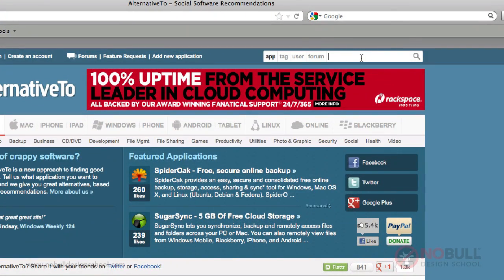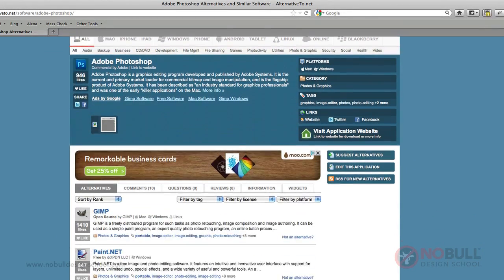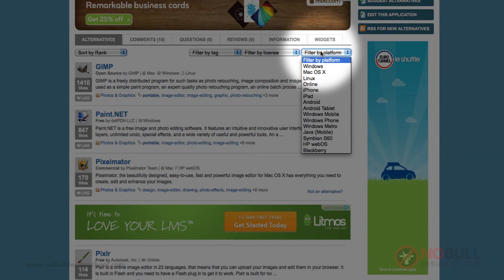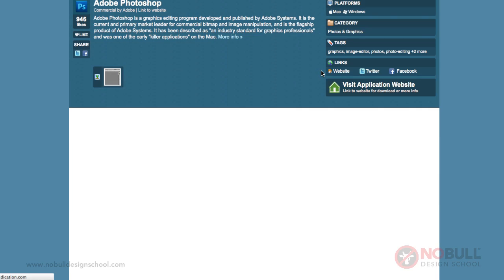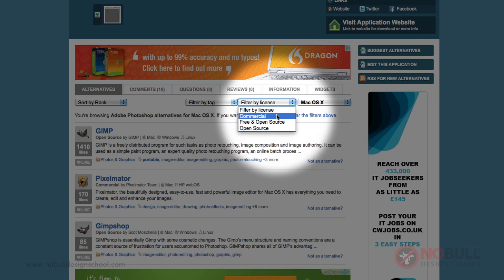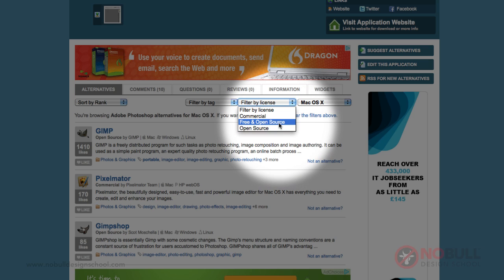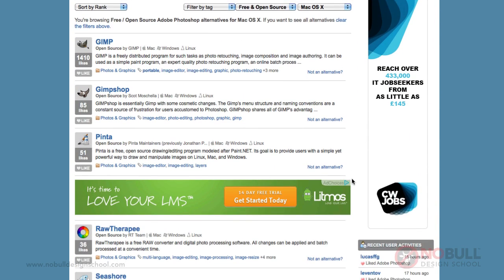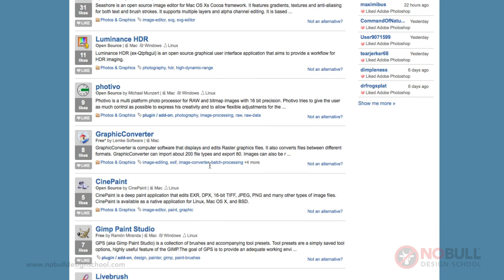Finding Free and Opensource Software for Learning Graphic Design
When you are learning Graphic Design but can't afford the main commercial design software (or are just dabbling) you could try opensource/free software. is a great place to find out all the opensource and free graphic design software that is available.

Some opensource design software is very capable such as Inkscape, which can be used as an alternative to Illustrator and Gimp which can be used as an alternative to Photoshop.